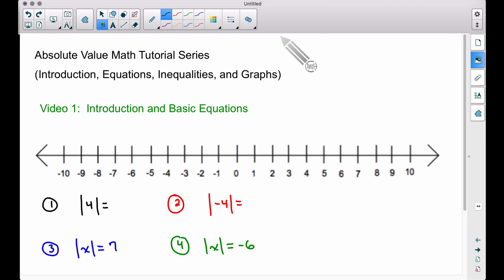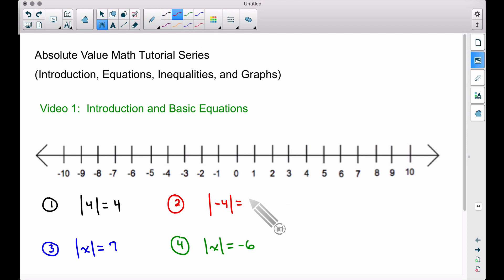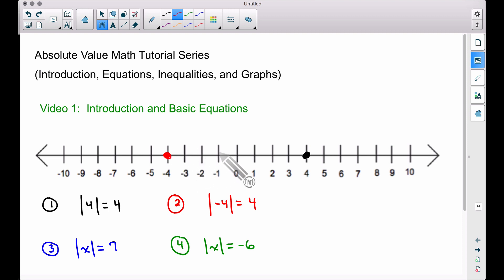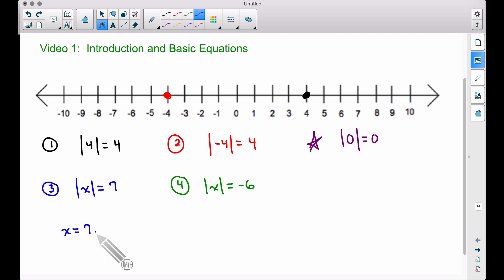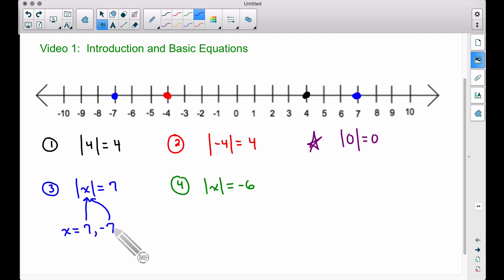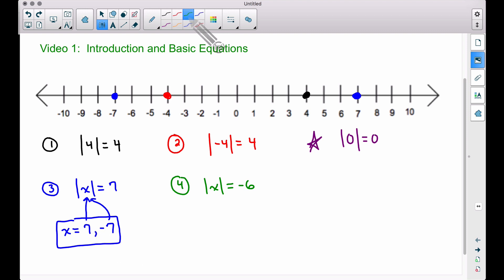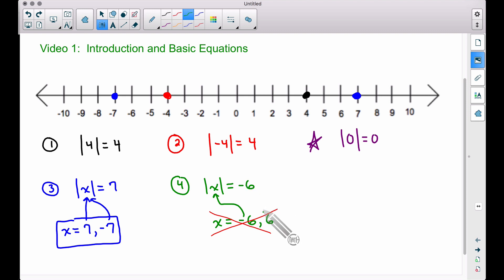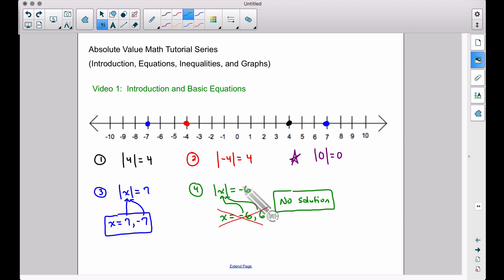Absolute Value - Video 1 - Introduction and Basic Equations